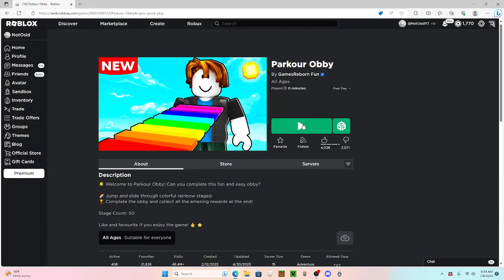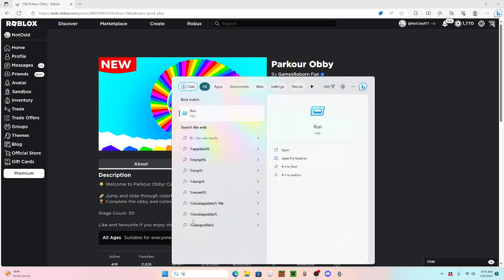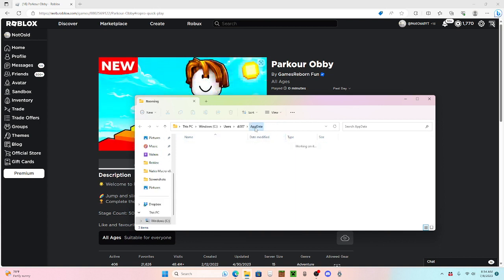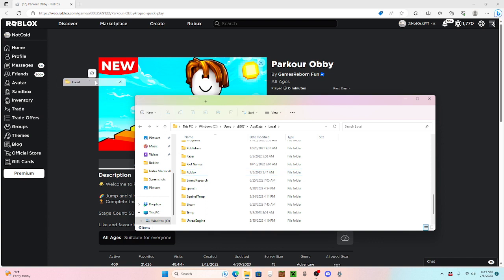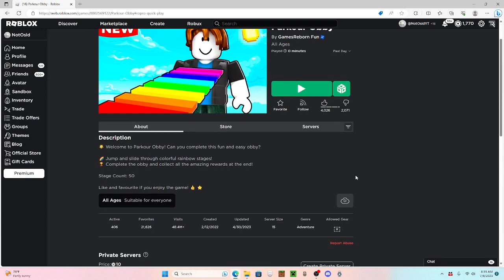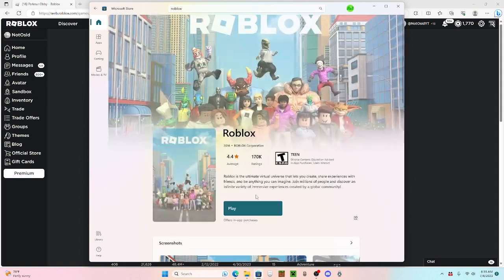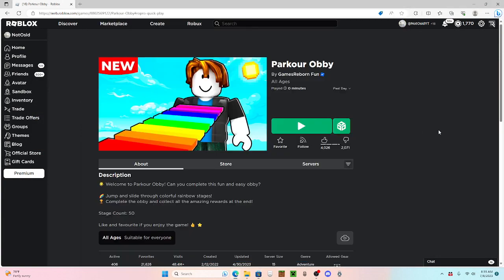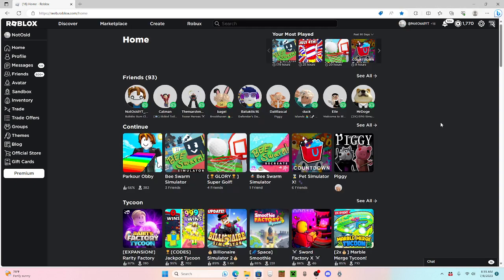How to Fix Roblox Not Opening! (EASY)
Today I show 3 ways on how to fix roblox from not opening!

tags (ignore)

roblox
tutorial
notosid